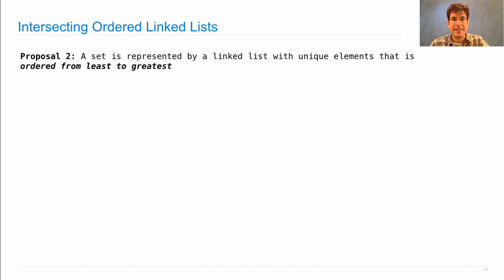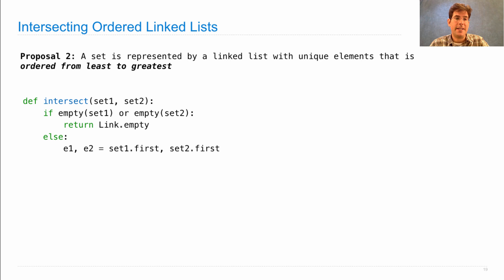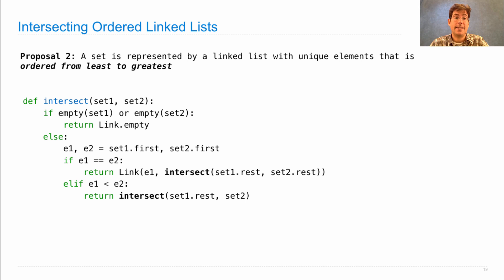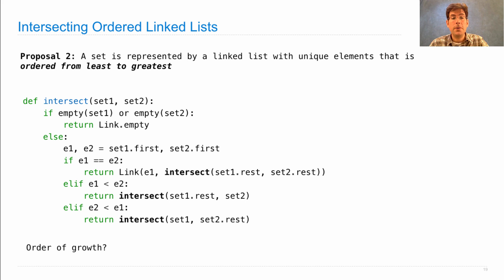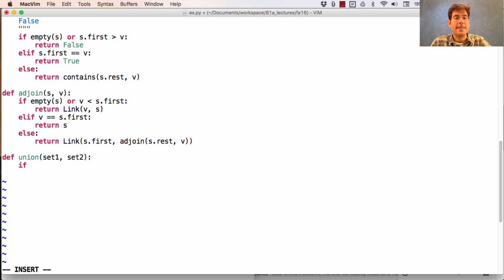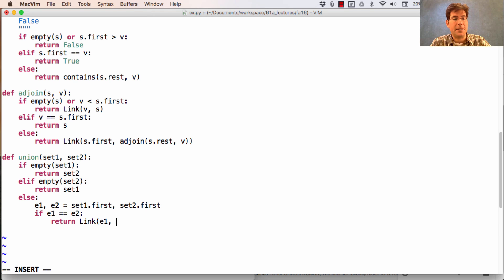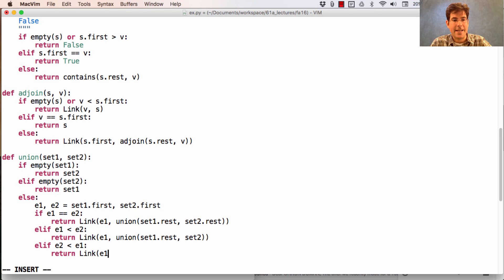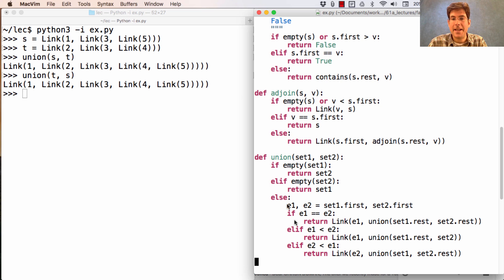61A Fall 2016 Lecture 20 Video 6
Set Operations